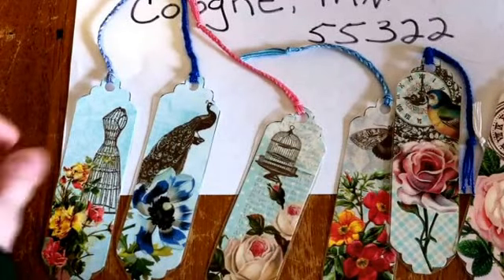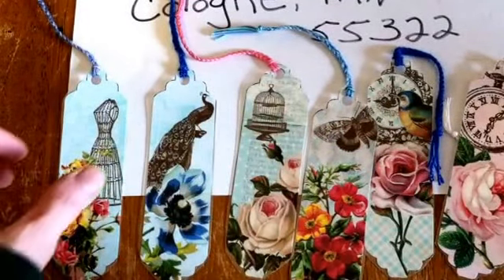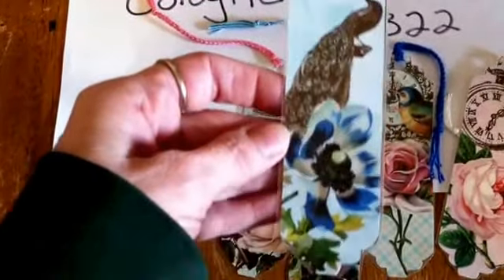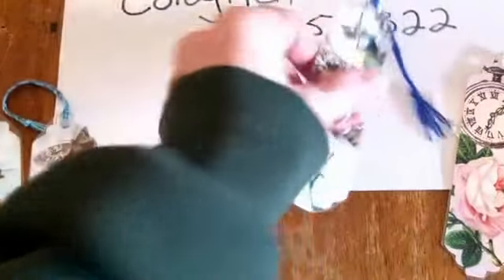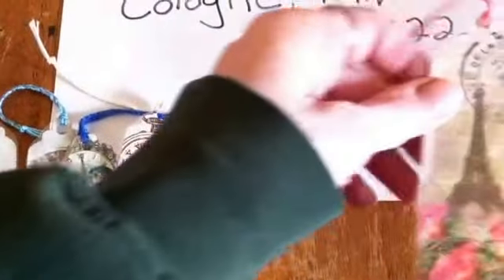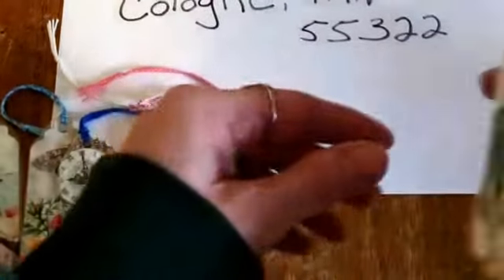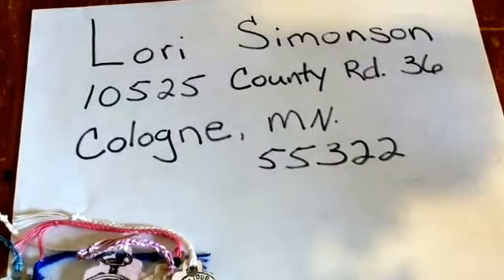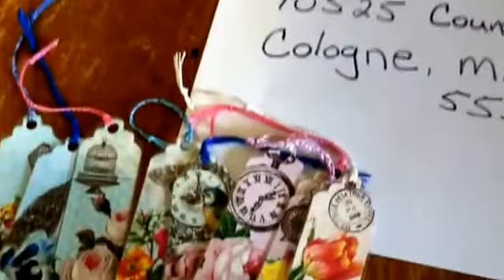Book markers for sale $1